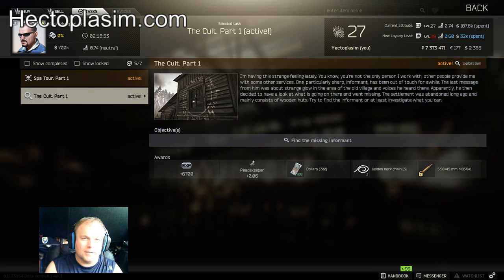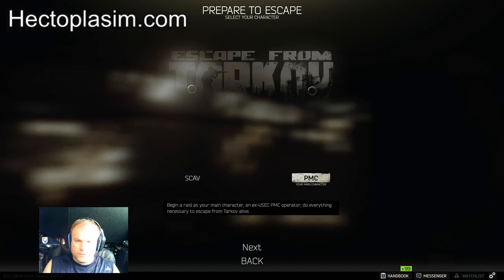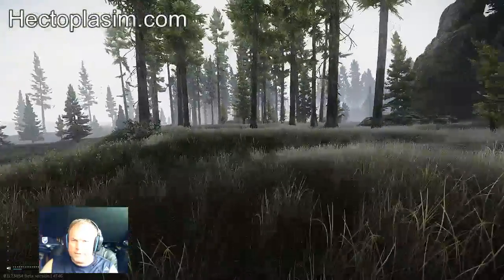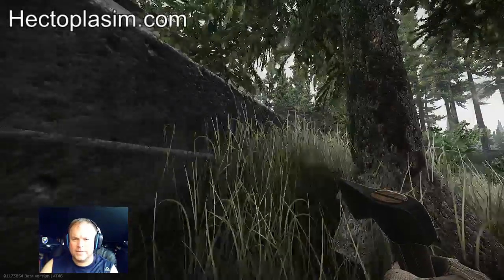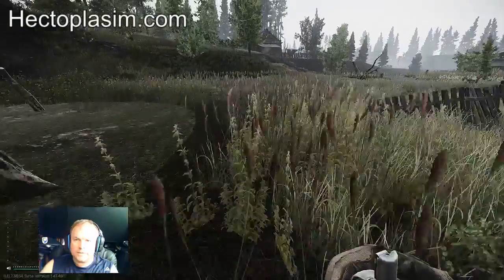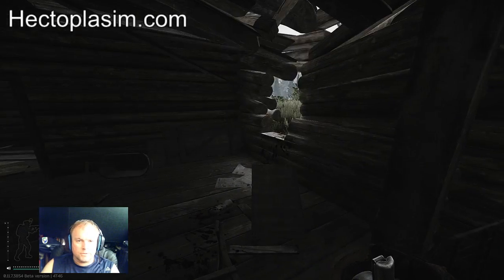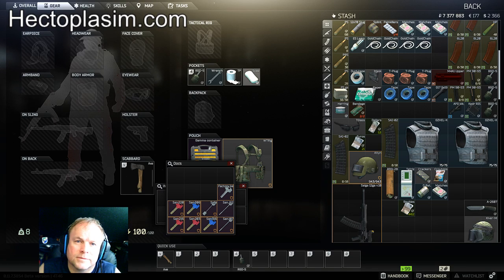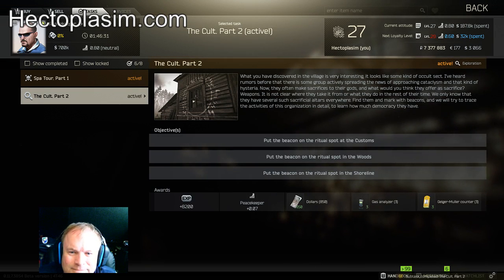Live Stream Escape from Tarkov The Cult part 1 completed by Hectoplasim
The Cult Part 1 requires we find the missing informant by following the blood trail from the church to the house.  Then go inside and touch the Scav inside the house.

I will be going into the Shoreline map looking for Scavs (Headshot kills with the 12ga)
Hunting for the computer parts for Farming part 4
Hunting for keys
Hunting for loot

Doing Scav and PMC runs; alternating from Scav to PMC.  When I am a PMC I will use my new standard loadout listed below.

My NEW standard loadout is this:
Altyn Helmet with face shield
FORT Redut T5 Vest
Saiga semi-auto shotgun with 10 round magazine and one in the chamber
Tri Zip Back Pack that I got from raids and the flea market.
Alpha Rig because the mags take up 3 spaces and the more pockets the more loot you can carry.
Inside my secure pouch, I have a WT rig because it takes up nine spaces and gives me ten.  One
     extra space.
Inside my secure pouch: I have a "document case" instead of a key tool and a wallet.
      The document case will carry cash and keys.
Meds: In my pockets and in the vest
Cheese (aka AI-2 Medkit)
Bandage
Splint
Pain Meds
IFAK or Car or Salewa
60 extra 12 ga slug shells and spare mags loaded.  total of 110 rounds
An antique hatchet.  does a little more damage on the right click

This is the map I use for shoreline with the Scav areas marked well.

Here is another Shoreline Map for use during the Signal part 3 Task / Quest

This is the other Shoreline map.

I started playing this game on June 26, 2019.  I am new to this and game live streaming.  I started to play this game to spend time with my son during his school break.  I love this game.  Since I already had 800 youtube videos I figured I should see if I can teach some tips to other new players that I have learned from my son and from playing the game.  I hope my videos can help you have more fun with this game.

Comment and let me know what you like and if you dislike the video PLEASE comment and tell me why.  I only love complaints if there is a chance to improve.   You have to be specific if you want me to change.

To help me schedule future live streams. Let me know what times of the day (and your time zone or city and country) and what day of the week you would watch a live stream.

my facebook for this game

for helping me with the multicast to Twitch and Youtube.